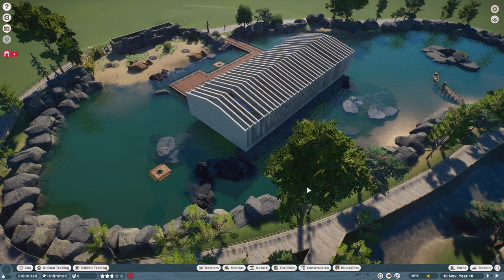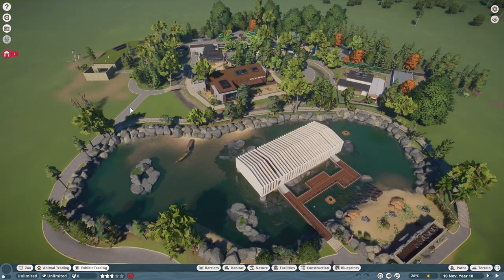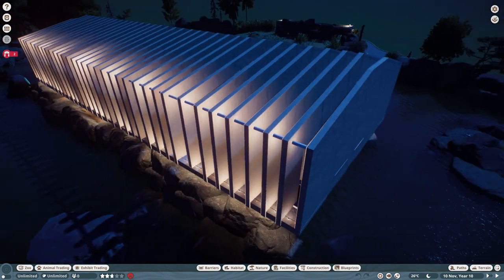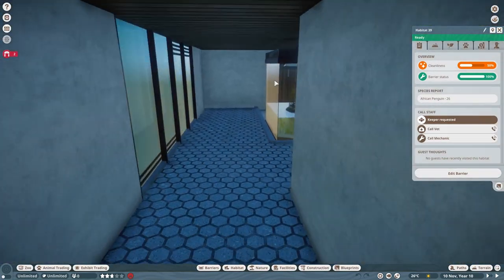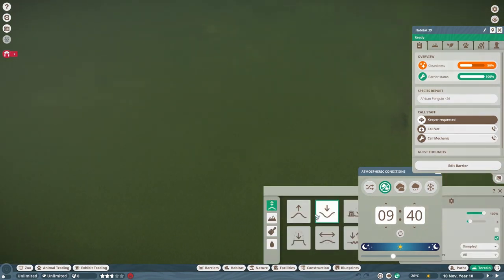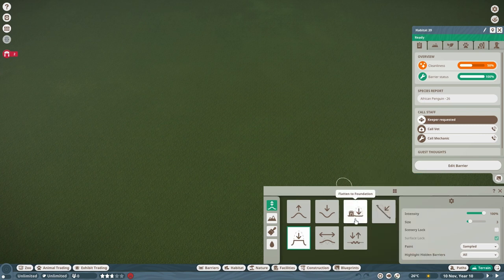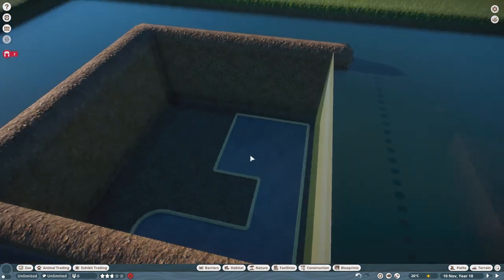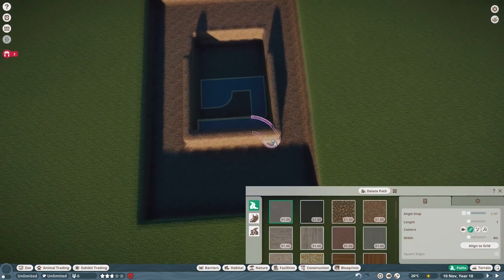Penguin Observatory & Underwater Gallery Tutorial | Planet Zoo Tutorial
Zoo Entrance | Pineland Zoo | Planet Zoo | Zoo Entrance Planet Zoo | Planet Zoo Update 1.9 | Sandbox Mode | Planet Zoo Tutorial

In this episode, I give you a tour of my Penguin Observatory and give a step by step tutorial for an underwater viewing gallery. Love, Doctor.

If you wish to, I would appreciate feedbacks, likes and comments :) it is very motivating to see you interact with me! Thanks for all previous feedback!

My system:
CPU: INTEL i5-6400 CPU @ 2.70GHz
RAM: 24 GB
GPU: NVIDIA GeForce GTX 960
Monitor: SAMSUNG S24F356F LED (24")